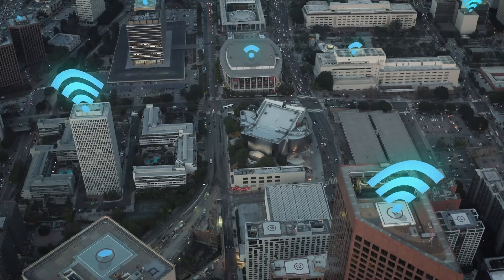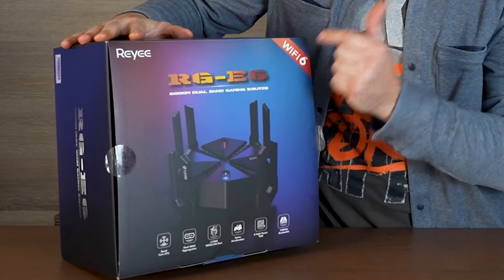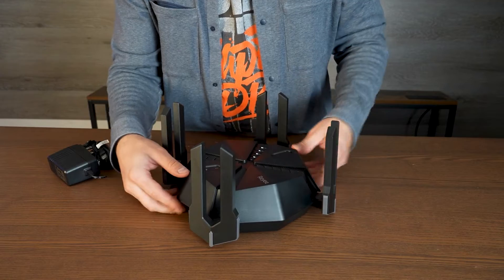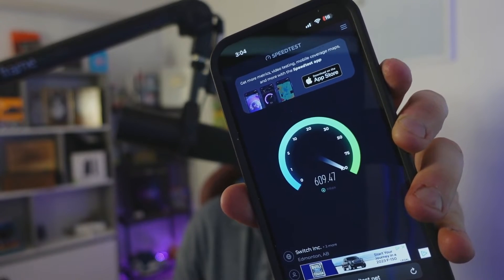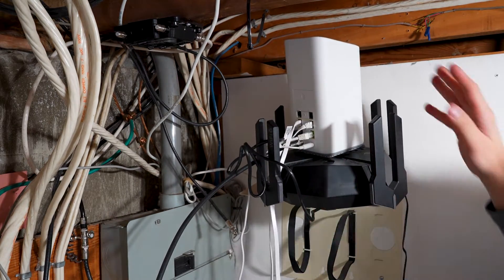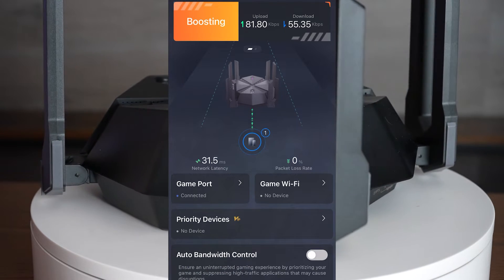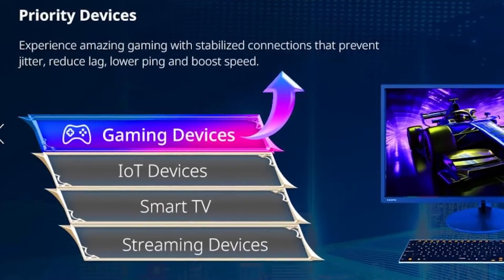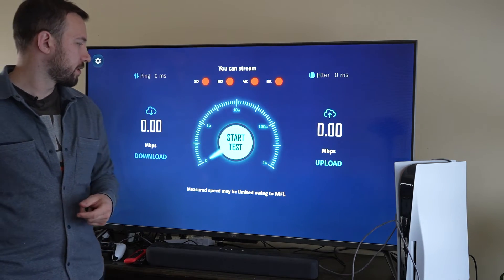Unlock WIFI 6 on your Firestick - Speed up your device 2X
💸Deal on Reyee AX6000 Router💸 - 🔥Code: UGTREYEE🔥

The Reyee AX6000 is a super powerful, 8 antenna router running the latest WIFI 6. With a ton of different settings you can customize on the app this router will change your WIFI speed in your household. WIFI 6 lets you run at a faster speed when having tons of devices connected. Making for an easier and faster experience.

0:00 Video starts
2:00 Unboxing the Reyee AX6000
3:06 Testing my internet without the router
4:46 Installing the AX6000 Reyee router
6:12 Setting up the Reyee AX6000 through the app
7:42 What is the gaming port?
8:22 Testing the AX6000 Reyee speeds
9:53 The Results
12:12 Price and coupon